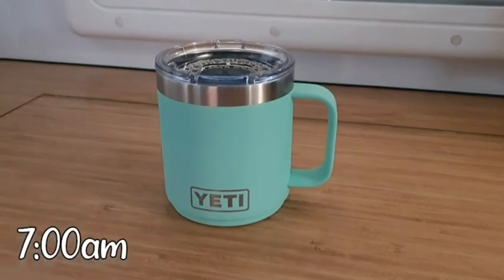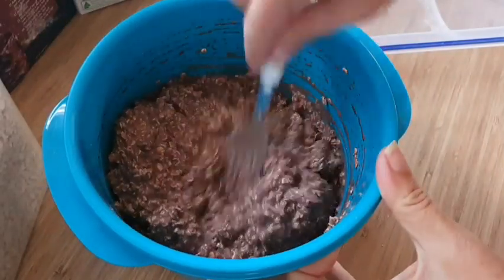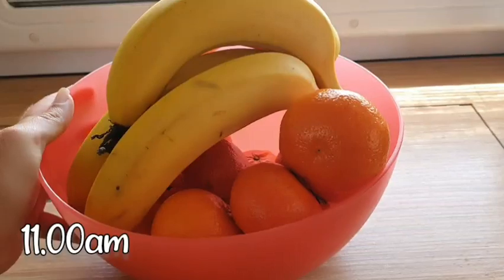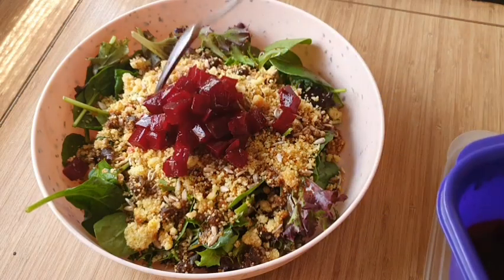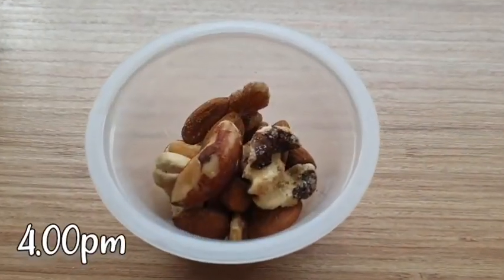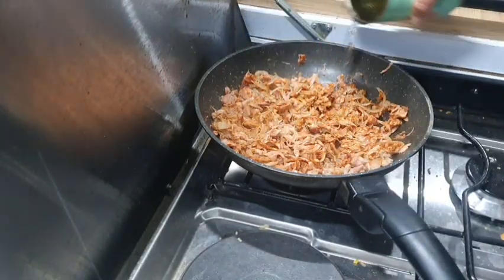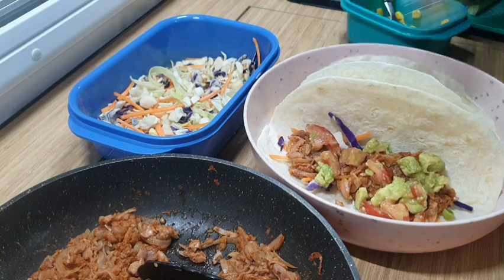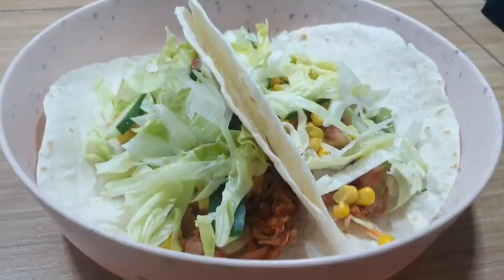WHAT I EAT IN A DAY! WFPB busy mum | Cheap Easy Meals | Full-time caravan life ✌️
See what I eat in a day!

Today's video is a quick snapshot look at a fairly typical day of eating at our place.

We aim to eat Whole Food Plant Based as much as possible, and like to have a bit of fun with our meals.

Are you all about that budgetlife? If so, we should totally hang out!